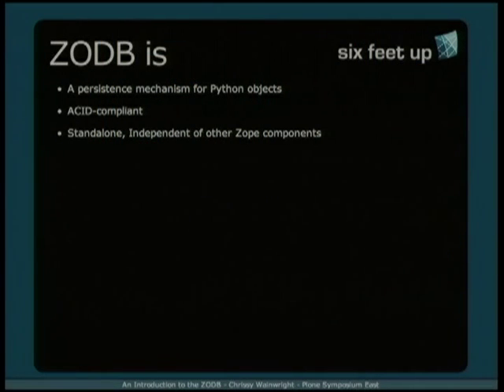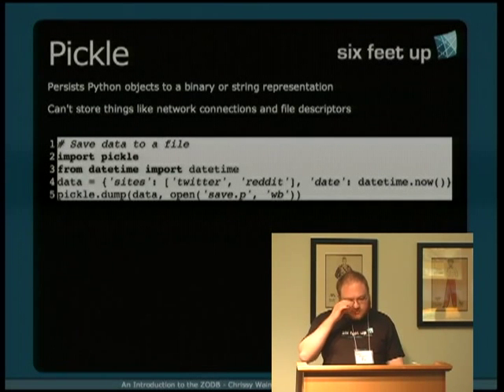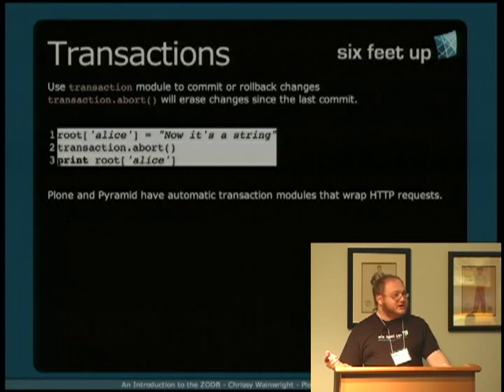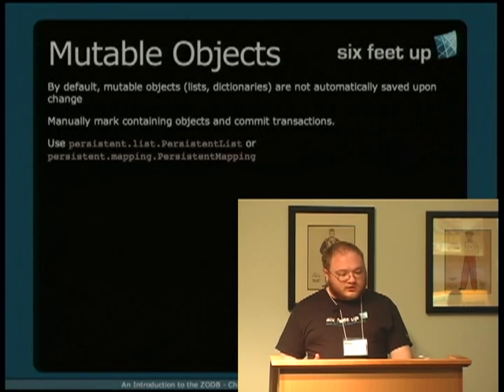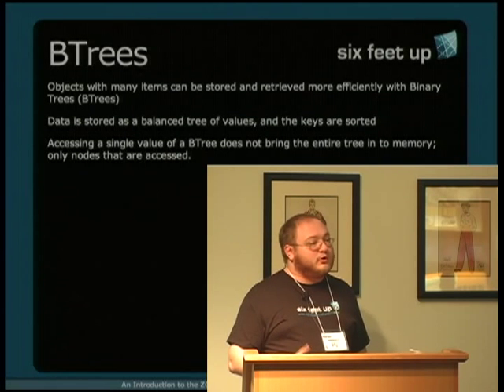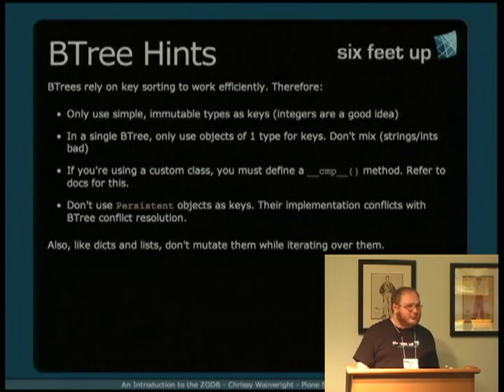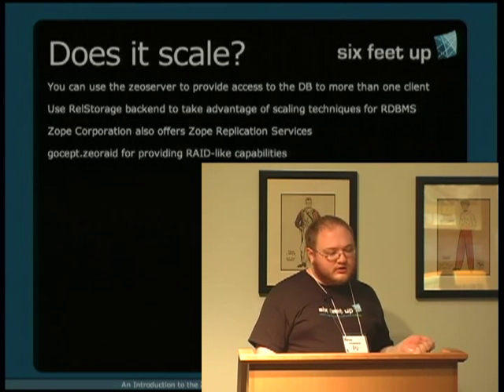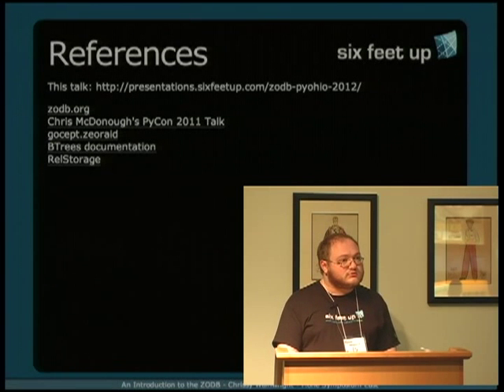An Introduction to the ZODB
Nolan Brubaker
The Zope Object Database is an object database that allows you to store and retrieve your Python objects directly, without an intermediary layer.  It's fully ACID-compliant and features multiple backends.  This talk will familiarize th